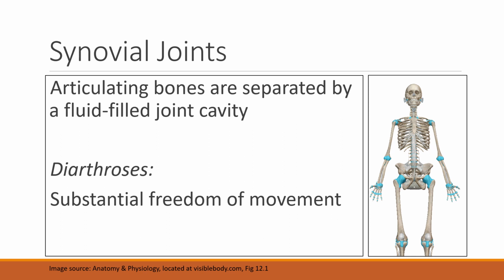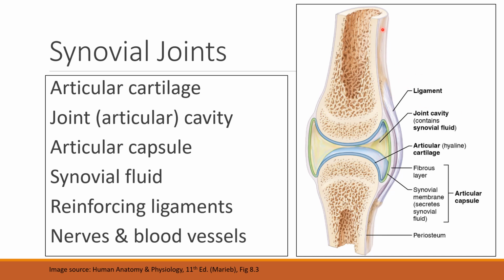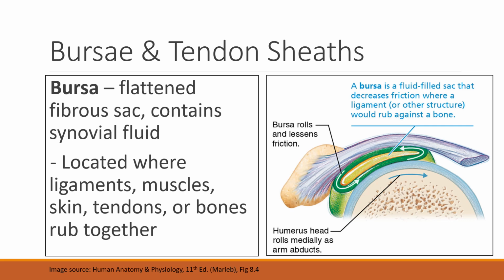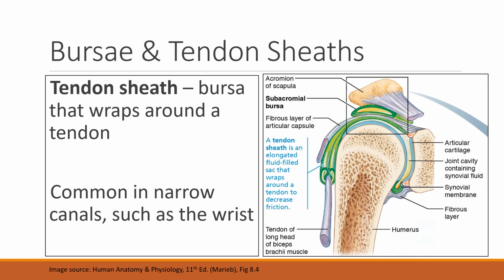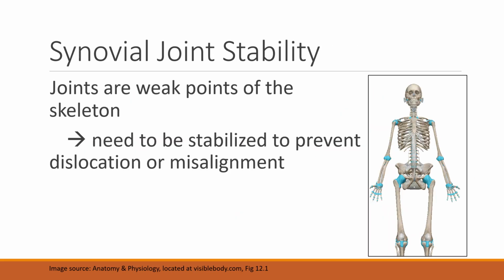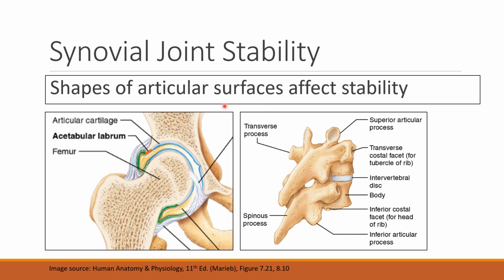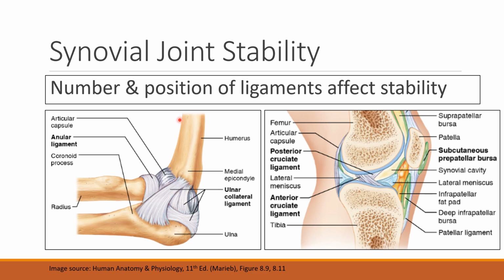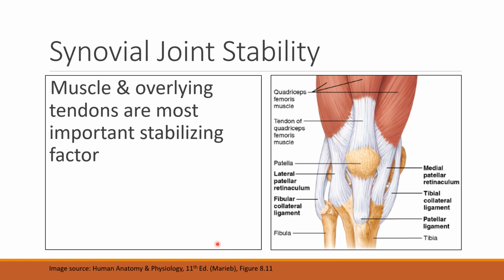AP1 15 Part 2 Bursae and Synovial Joints